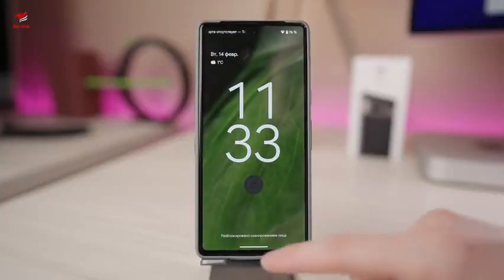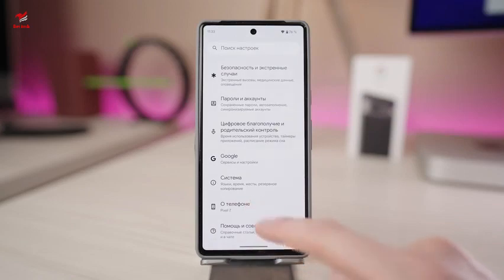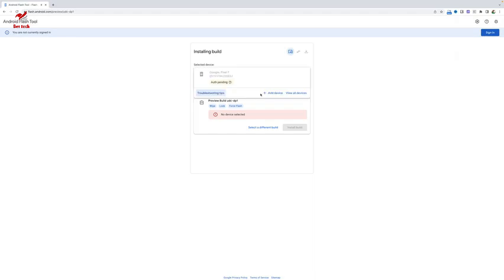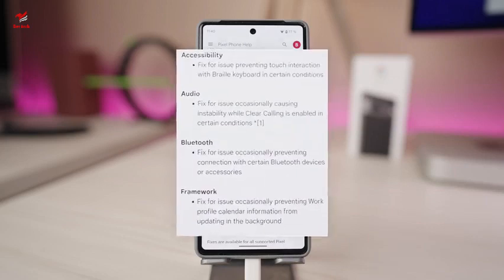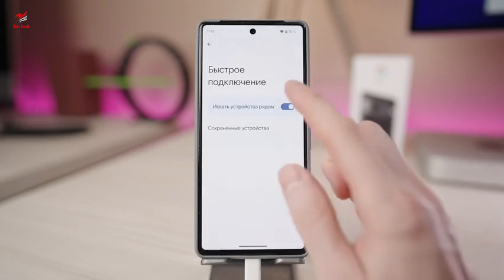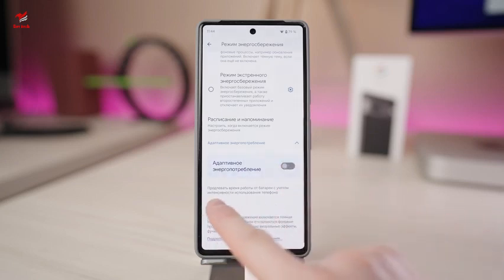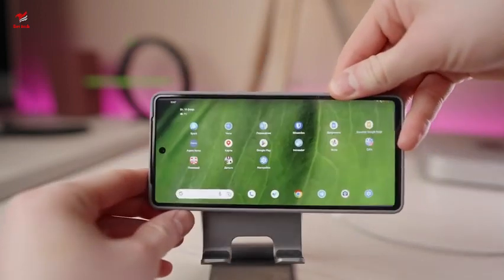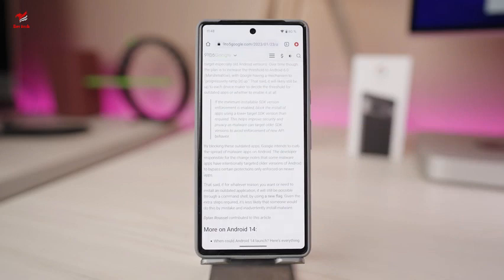Android 14 Review (Developer Preview 1) - What's new, is it worth installing